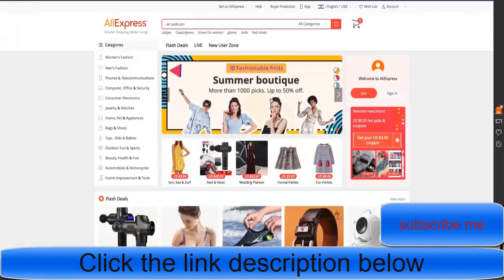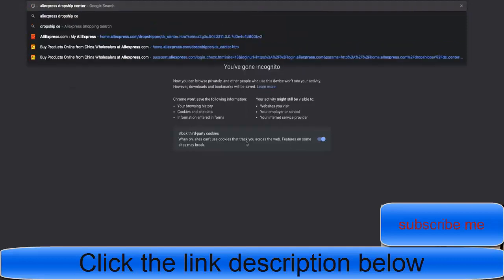AliExpress Dropshipping Center - How To Find The Top Trending Products In AliExpress in 2020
Welcome to start “AliExpress Dropshipping Center - How To Find The Top Trending Products In AliExpress in 2020” video.

AliExpress Dropshipping Center is one of the best and unique places to find product ideas to dropship on your store - even if you are not dropshipping from AliExpress, yes, that's right.

People are searching on Google:
aliexpress trending products 2020,
how to find best selling products on aliexpress,
how to find trending products to sell on shopify,
how to find trending products on google trends,
how to find hot selling products for shopify,
trending products to sell 2020,
ecomhunt,
how to find trending products on amazon,
etc.

In this video, we will show you exactly how to register for AliExpress Dropshipping Center, what you can do with it, and some tips that you can use to find the hot-selling products right now.

People are searching on YouTube:
For More video “AliExpress Dropshipping Center - How To Find The Top Trending Products In AliExpress in 2020” like this,